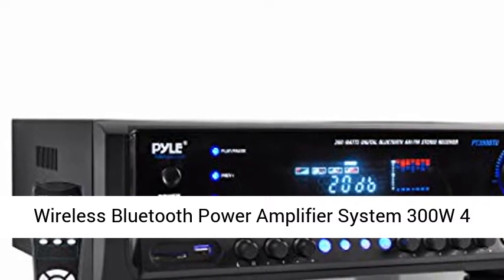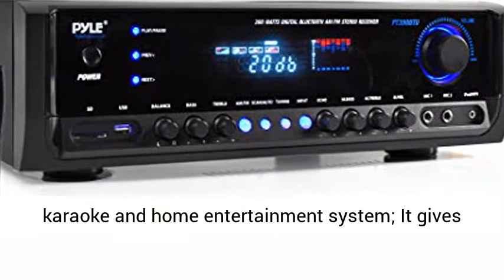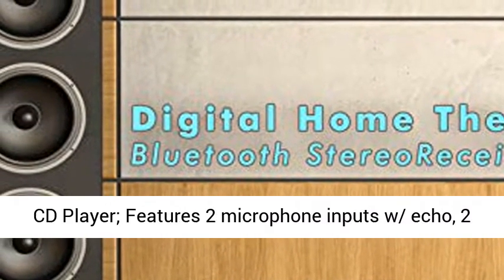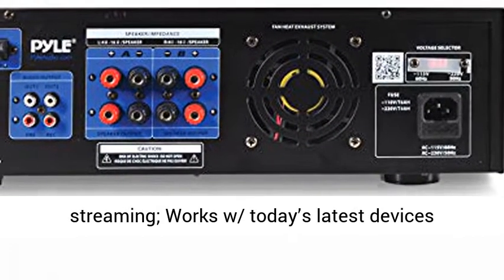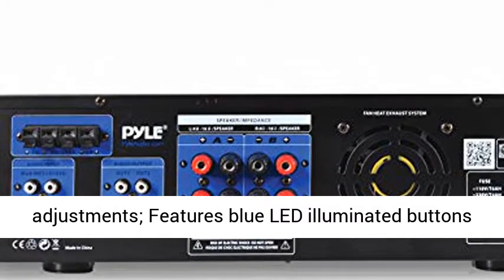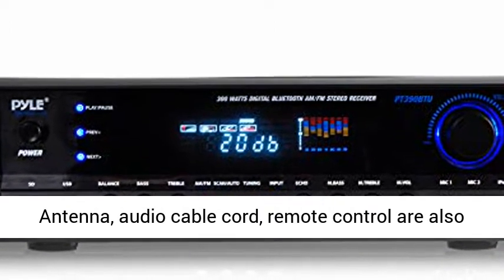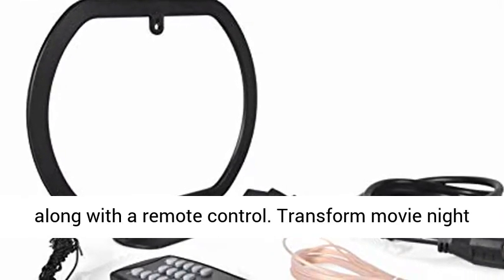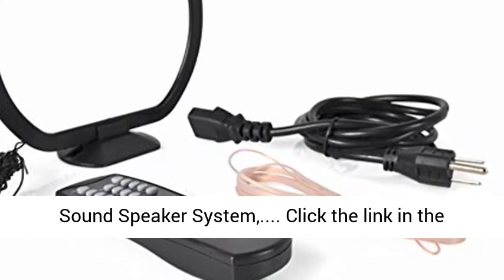Wireless Bluetooth Power Amplifier System 300W-Home Theater Audio Stereo Sound Receiver Overview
👉⬇ Click here for the best price:

300 Watt Power: The Pyle Digital AM/FM stereo receiver is perfect for your PA, karaoke and home entertainment system; It gives you 300W peak power to be used for multi speakers w/ 8 ohm impedance allowing you to enjoy high quality amplified audio
8 Inputs: The personal digital amp box supports iphone, Smart phone, computer, iPad, USB, SD, MP3, AM FM radio tuner, CD Player; Features 2 microphone inputs w/ echo, 2 RCA inputs, 2 RCA outputs, 4 pairs of speaker terminal binding posts
Bluetooth Connectivity: The professional Integrated Indoor house stereo receiver is equipped w/ bluetooth wireless music streaming; Works w/ today’s latest devices including smartphones, tablets, Laptops and computers w/ hassle free receiver pairing
EQ Controls: The sound amplifying device has crisp buttons for audio sources and selector, rotary knob for equalization, mic and master volume adjustments; Features blue LED illuminated buttons to easily adjust the functions even in the dark
Display meter: The compact and rack mount amplifier has a built in digital LCD display meter which displays all the functions and input used; Antenna, audio cable cord, remote control are also Included in the package for distant audio adjustments